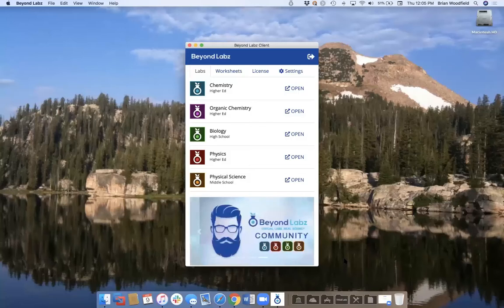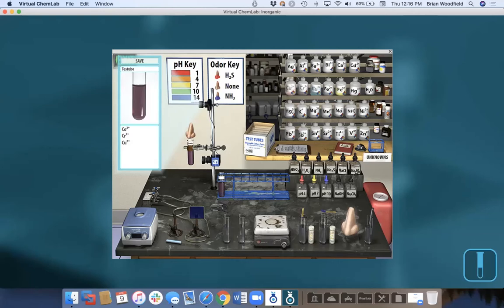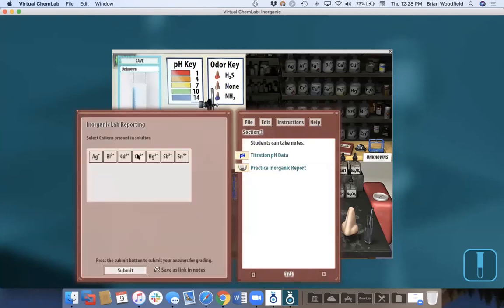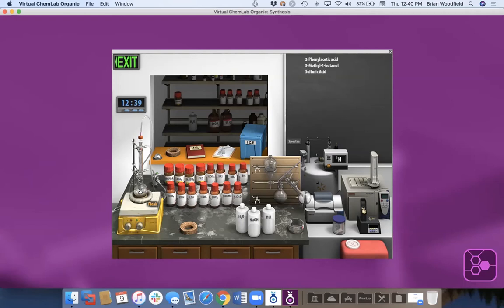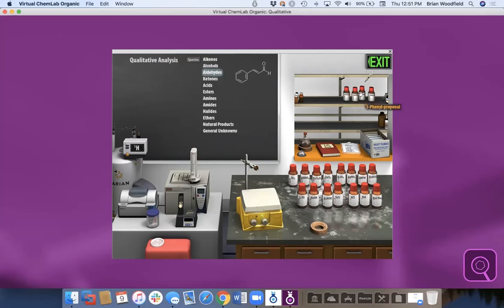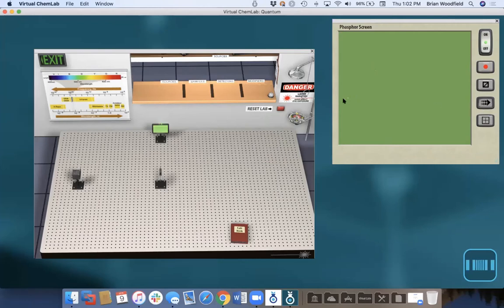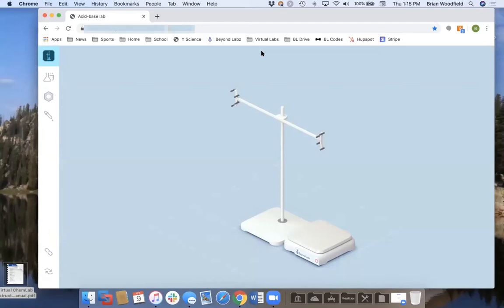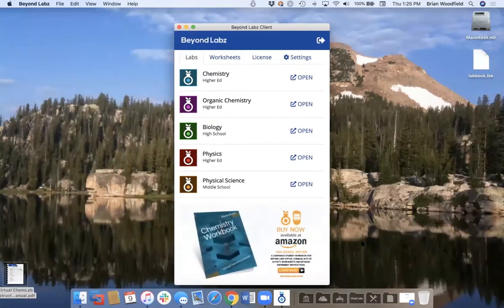Beyond Labz Webinar - Santiago College - 04_09_2020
Dr. Brian Woodfield is with the Santiago College faculty demoing and answering questions about the Virtual ChemLabs from Beyond Labz.